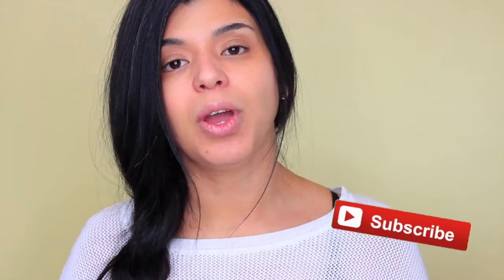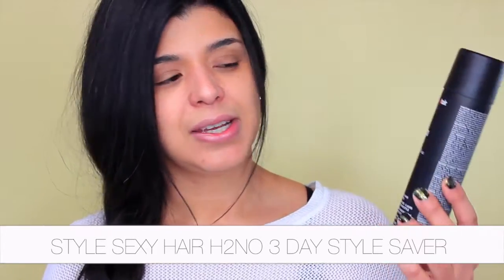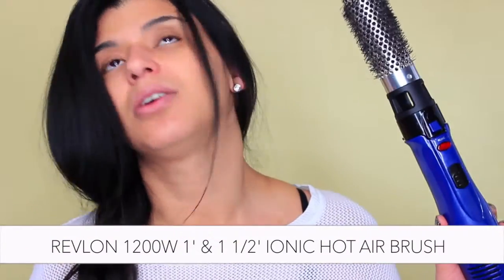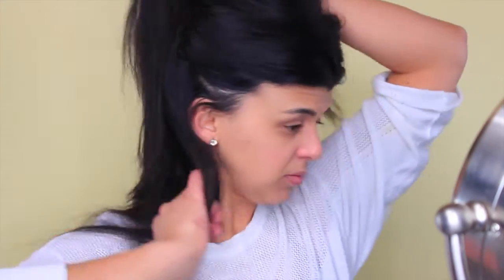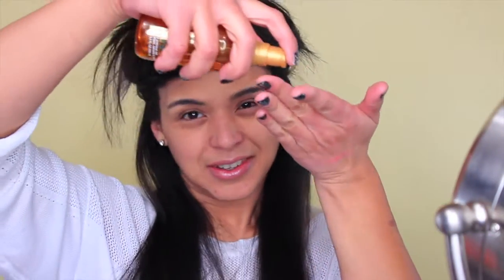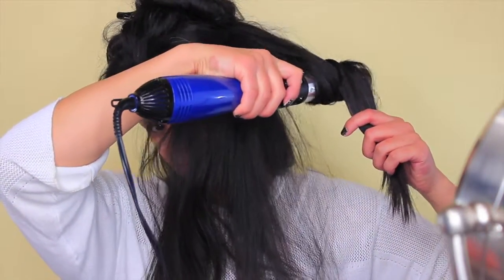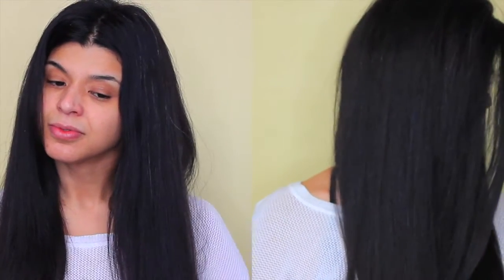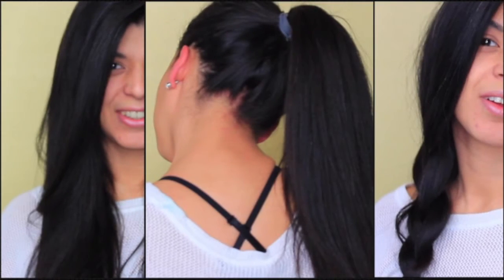Hair Tips | How to Freshen Up your hair| Wash every 4 day Method for growing healthy hair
No makeup day today but I can't ignore my hair =) Here is my technique and favorite products to freshen up.

Dessange Paris Oleo Miracle Replenishing Oil - 3.4 oz

Revlon 1200W 1' & 1 1/2' Ionic Hot Air Brush

All the opinions expressed in this video are my own and nobody else. This is NOT a sponsored video it's just me with no makeup sharing my passion for healthy hair. =)

❊My list of "Project Pan" "Pan that Palette" & Seasonal Project Pan Challenges here:

✻Finish 20 by 2016 | All Makeup Project Pan

✻Pan that Palette Challenge

✻Finish 5 by 5 de Mayo

✻First Impressions| Wear Tests| Makeup